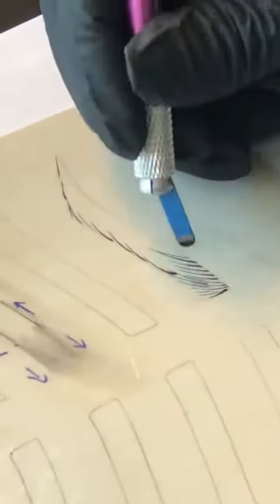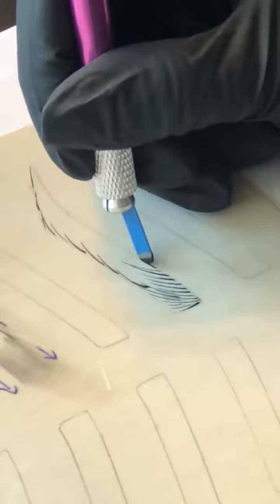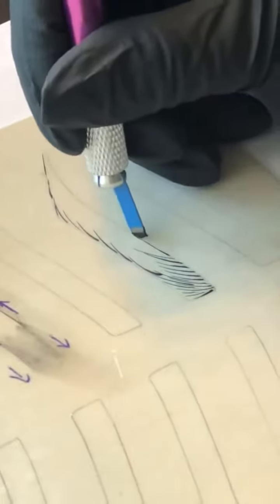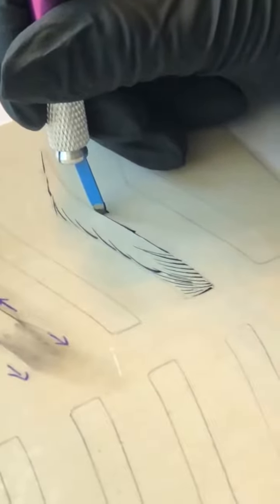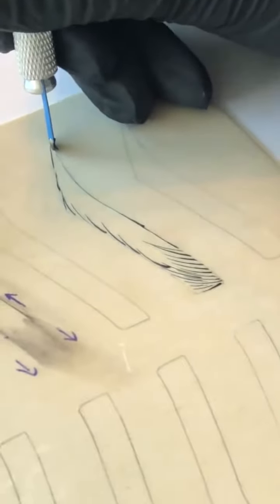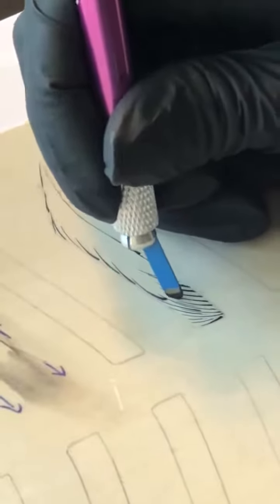Giáo viên tại HOA KỲ hướng dẫn điêu khắc - Microblading - Microshading outline on fake skin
[ Dạy học phun xăm thẩm mỹ ].Giáo viên tại hoa kỳ hướng dẫn điêu khắc -Microblading- Microshading outline on fake skin

Bài học hôm nay giáo viên tại cơ sở Eva xinh ở Mỹ sẽ hướng dẫn các bạn học kỹ thuật điêu khắc chân mày trên da giả.
Các bạn là Việt Kiều tại Mỹ hoặc người Mỹ muốn tham khảo và theo học tại học viện thẩm mỹ Eva xinh cơ sở Mỹ vui lòng tham khảo:
Today's lesson at the Eva faculty in the United States will guide you to learn the art of eyebrow sculpture on the false.
You are Viet Kieu in the US or American who want to consult and study at the Institute of American beauty Eva please refer to:

Học Viện Thẩm Mỹ Evaxinh Nơi giúp bạn tự tin khẳng định tay nghề của mình
- Trang bị cho bạn những kiến thức chuyên sâu , tiên tiến nhất về lĩnh vực thẩm mỹ tại Việt Nam và trên thế giới
- Nếu thấy những nội dung mà chúng tôi cung cấp là bổ ích , hãy đăng kí kênh ngay bây giờ để update liên tục những thông tin hấp dẫn , đừng quên chia sẻ cho mọi người cùng xem và đóng góp ý kiến của bạn cho chúng tôi nhé

🏬Theo dõi kênh Học Viện Thẩm Mỹ Evaxinh trên :
Theo dõi kênh dịch vụ spa của Eva xinh để nhận được các ƯU ĐÃI KHỦNG nhé mọi người

🌺 Eva xinh cơ sở Hà Nội
Cơ sở 1:Địa chỉ:292-Bùi xương trạch-Thanh xuân-Hà Nội
Cơ sở 2:Địa chỉ:Số 5 Lô 4 Khu đô thị Nam La khê- 368b ,đường Quang Trung, Hà Đông -Hà nội
Eva xinh cơ sở TP.Hồ Chí Minh
Địa chỉ:số 461/19 đường Tân Thế Hiệp 07 - Khu phố 3A - Phường Tân Thới Hiệp - Quận 12 - TP.HỒ CHÍ MINH.
Eva xinh cơ sở Hải Phòng
Địa chỉ: 231 Văn Cao - TP.Hải Phòng
Eva xinh cơ sở Thái Bình
Địa chỉ: Lô 8 A3 tổ 36 Phường Trần Lãm, TP. Thái Bình
Eva xinh cơ sở Hải Dương
Địa chỉ: Lô 56/97 Phạm Văn Đồng,P Tứ Minh, thành phố Hải Dương